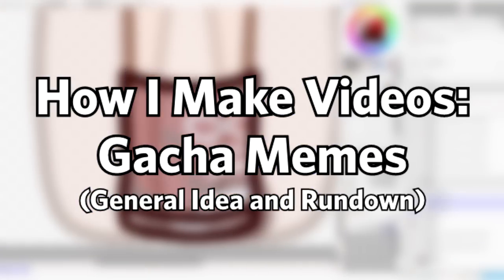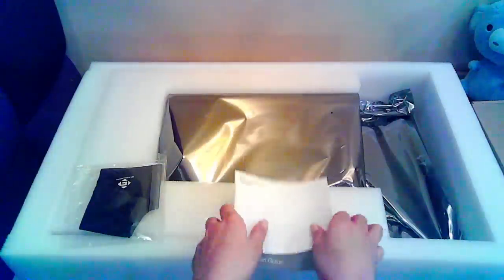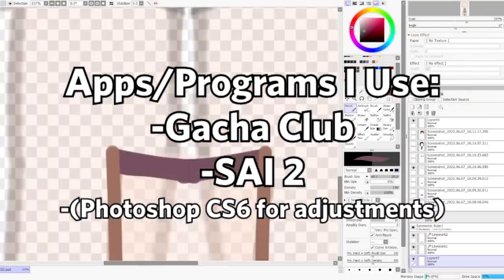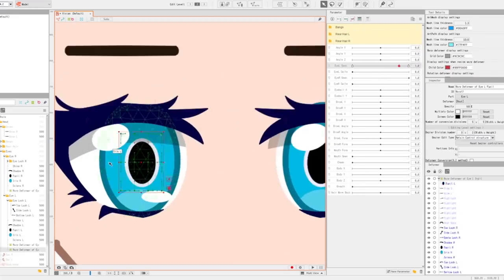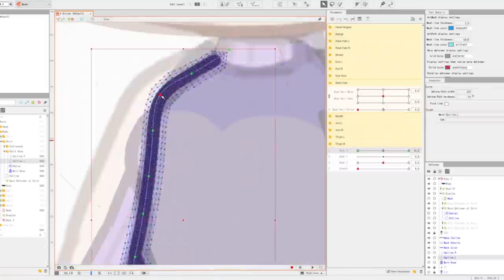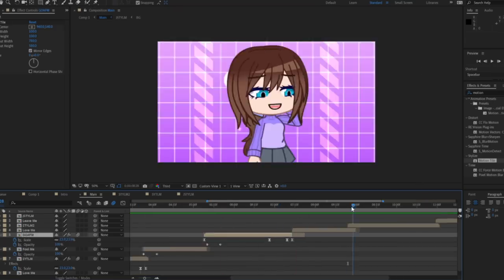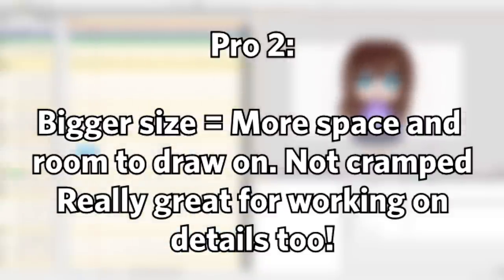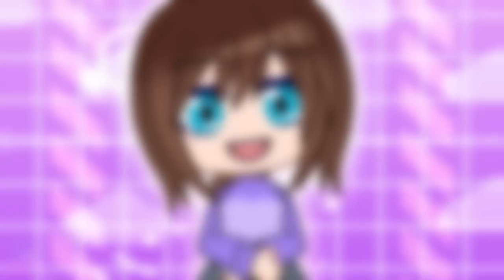How I Make Animation Videos (+ GAOMON PD2200 Tablet Review)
DESCRIPTION:
Thank you GAOMON again for another opportunity to work with you. Really had fun using this tablet ^^

Still too much for you? No worries, here are other products of GAOMON you may be interested in:

Sorry if this video is really long but I hope you still enjoy it. Love ya, stay amazing and God Bless ^^

   OTHER INFO:
~Socials: siegeyt.carrd.co/